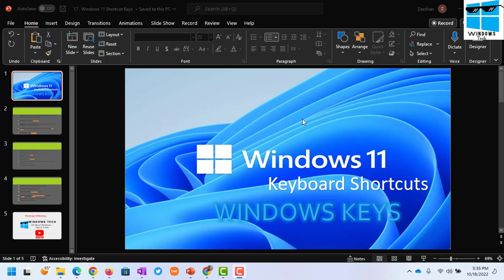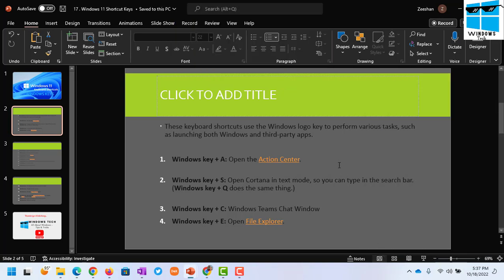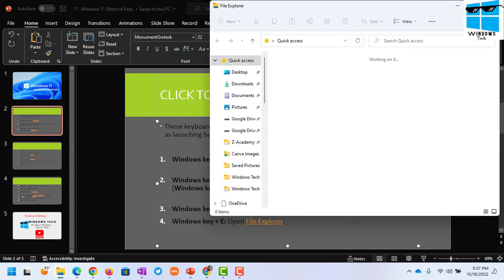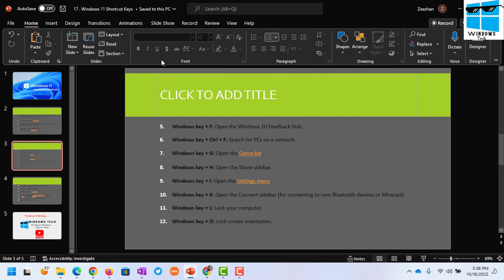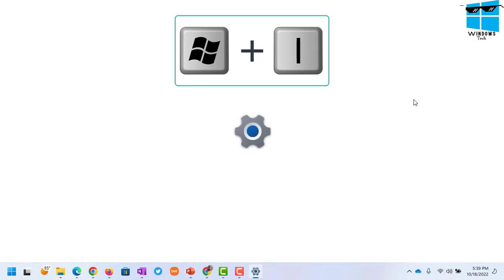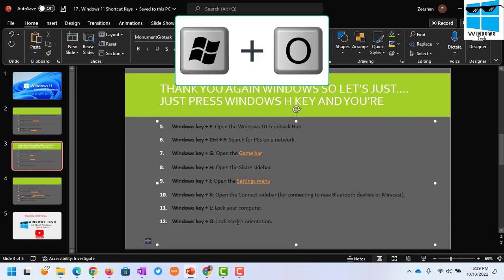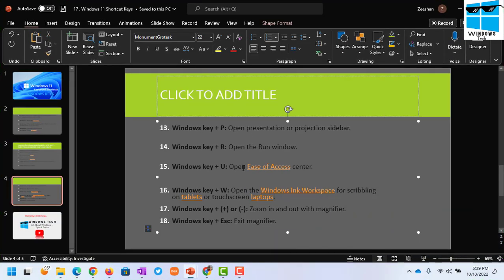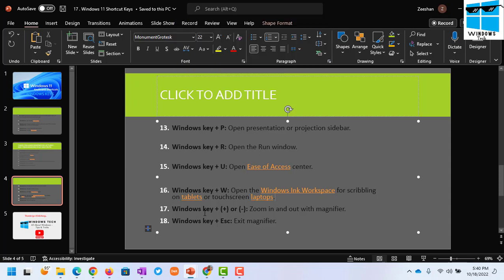Windows 11 Cool Shortcuts You must Know | Keyboard shortcuts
Discover the top Windows 11 cool shortcuts that you must know to boost your productivity and streamline your workflow. With this comprehensive guide, you'll learn how to use keyboard shortcuts to quickly access frequently used programs, navigate through your files, and perform various tasks on your Windows 11 operating system. Whether you're a beginner or an advanced user, these shortcuts will help you save time and be more efficient in your daily tasks. From basic shortcuts like copy, paste, and undo, to more advanced shortcuts for managing windows, launching apps, and managing system settings, this guide has everything you need to know to master Windows 11 shortcuts. Try them now and take your Windows 11 experience to the next level!

windows 11 keyboard shortcuts. windows shortcuts. windows 10 keyboard shortcuts. keyboard shortcuts. windows 11 shortcuts. windows keyboard shortcuts. keyboard shortcuts windows 11 os. shortcuts for windows. keyboard shortcuts windows 11 2021. windows 11 shortcut keys. windows. windows 10. windows 11 tips. windows 11 settings. windows 11 features. best windows shortcuts. windows 11 new keyboard shortcuts you should try. windows 10 shorcuts. windows 11 tricks